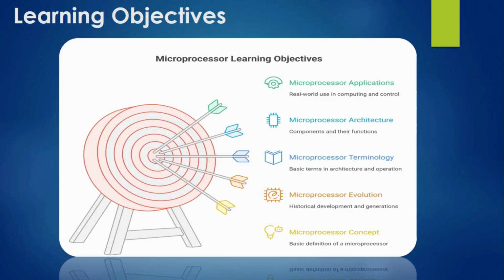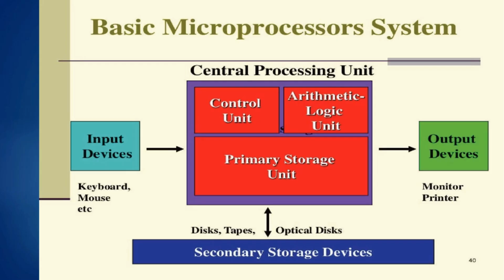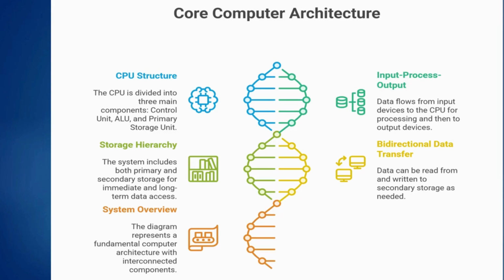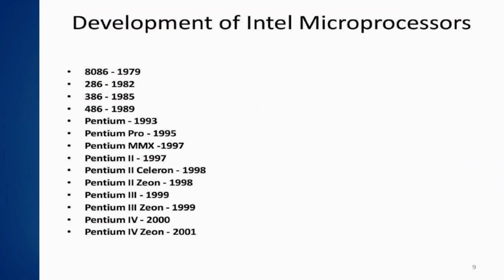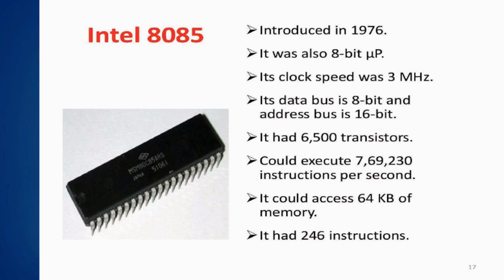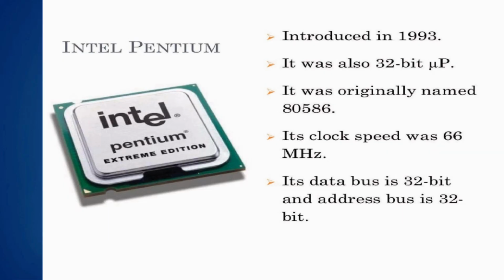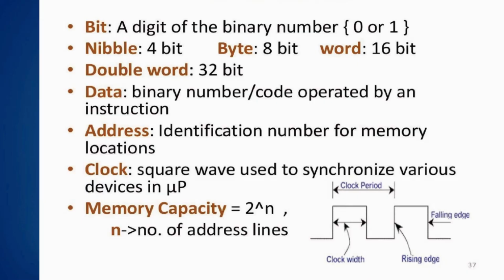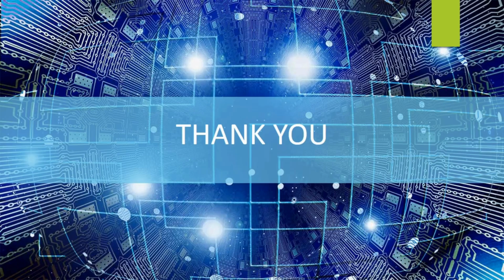Introduction to Microprocessor